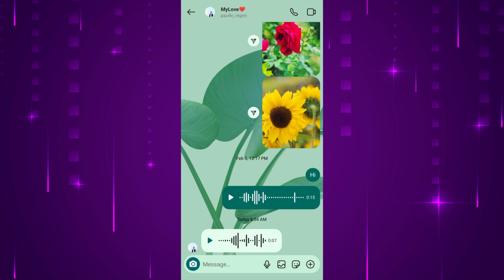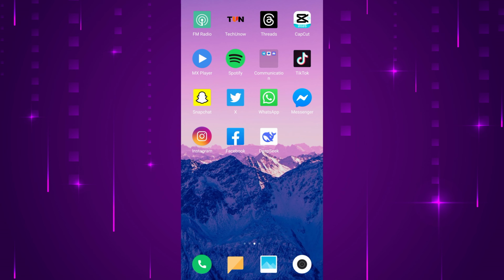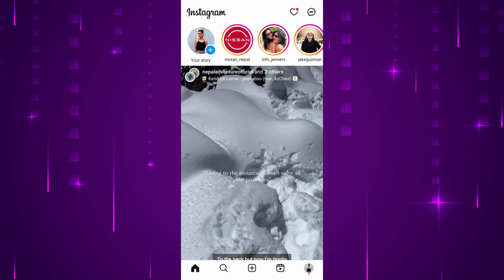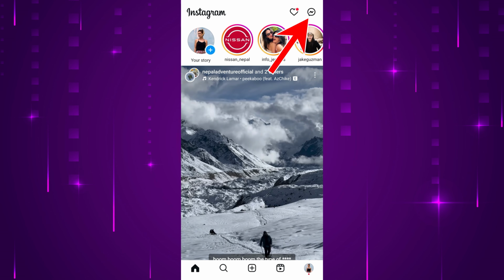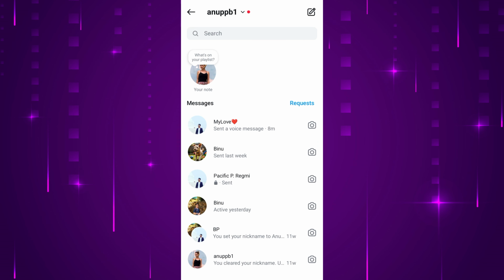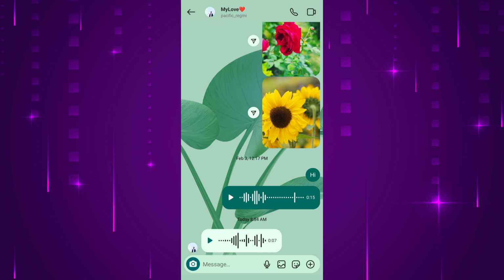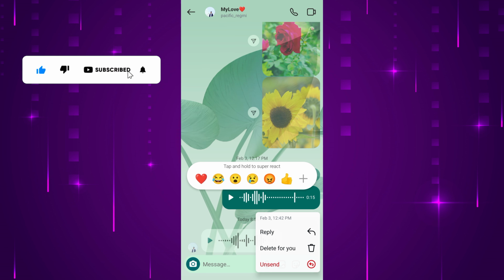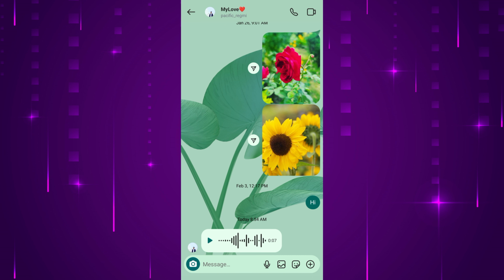How To Delete Voice Message On Instagram | Unsend Audio Message In Insta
How To Delete Voice Message On Instagram | Unsend Audio Message In Instagram

Do you want to delete voice message on Instagram? You can unsend audio messages in Instagram with just a few simple steps.

Deleting a voice message on Instagram allows you to remove an audio message you have sent in a direct chat. You can either delete it for yourself or Unsend it, which removes it from both your chat and the recipient's chat.

If you sent a voice message by mistake, you can remove it before the recipient hears it. Removing old or unnecessary messages can help keep your conversations organized.

Unsent messages disappear from the chat, but if the recipient has already listened to them, they may still remember the content.

If you feel the message may be misunderstood, you can delete it before any confusion arises.

🔶STEPS🔶
To delete a voice message on Instagram chat,
1. Open the Instagram app on your mobile device.
2. Tap on the Message icon at the top right of your home screen.
3. Scroll down and open the conversation containing the voice message.
4. Find the audio message.
5. Long press and hold the voice message you want to remove.
6. Select Unsend or Delete for you from the popup menu.

If you choose Unsend, the voice message will be deleted from both your and the recipient’s chat.

- - - - - - - Similar videos:- - - - - - - - -

This Video Includes:
○remove voice message on instagram
○how to delete voice on instagram
○unsend voice messages in instagram
○delete audio message in instagram